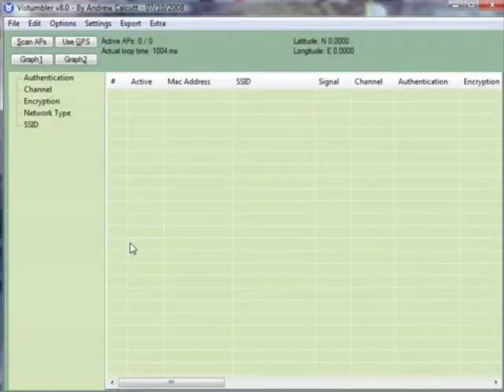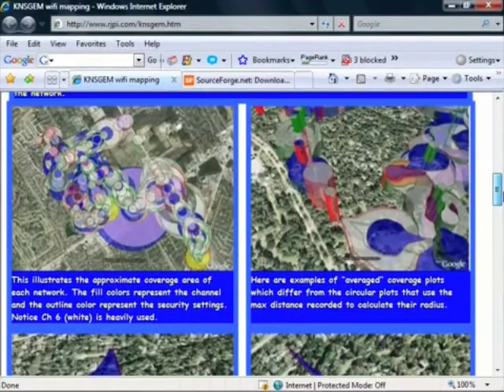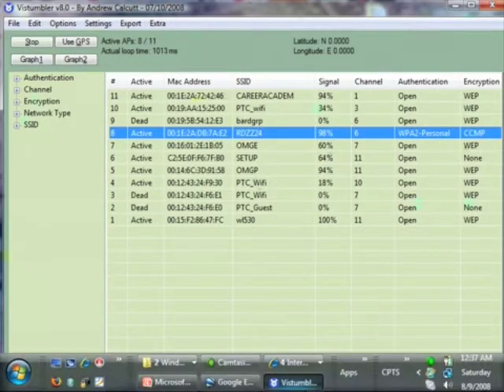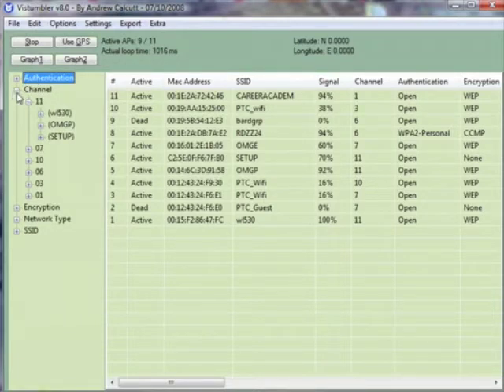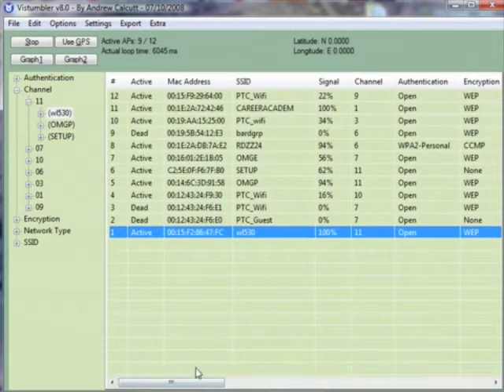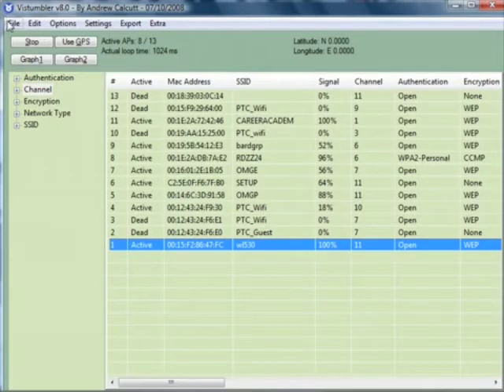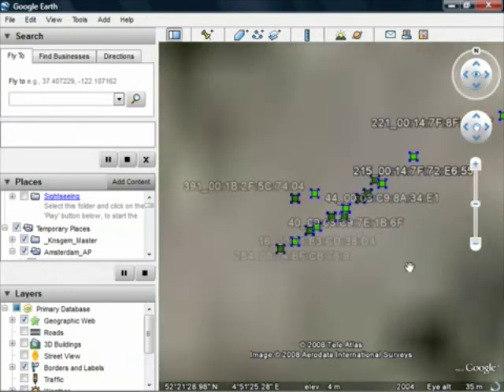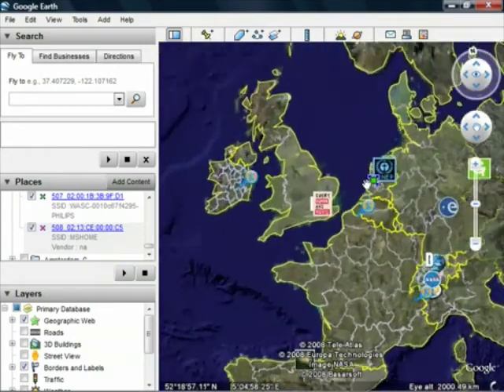Wireless Security Episode 4b